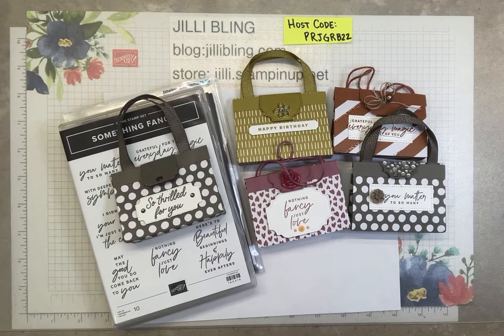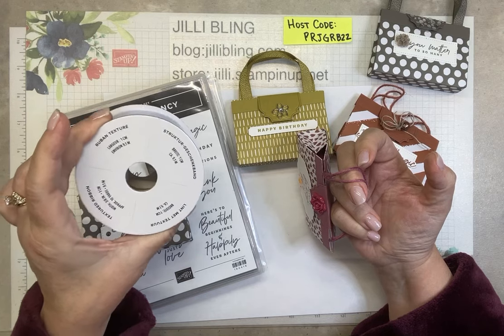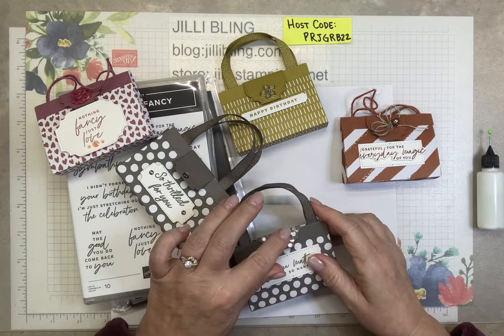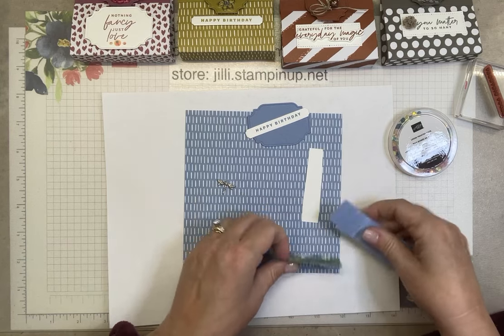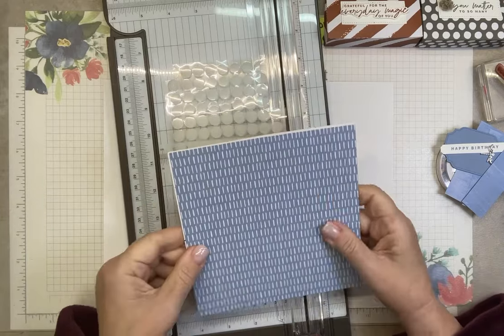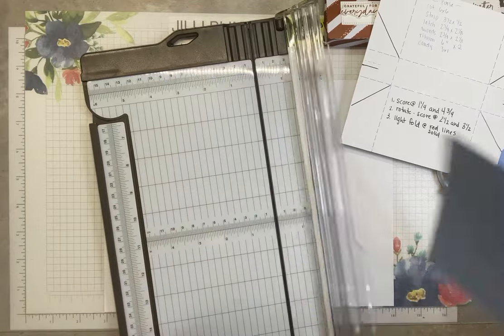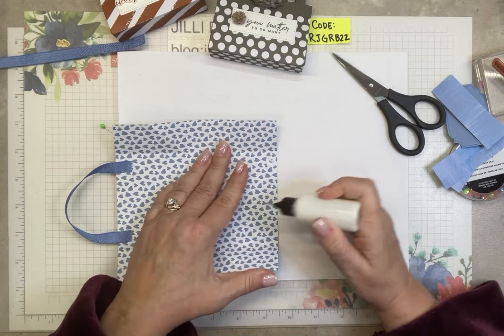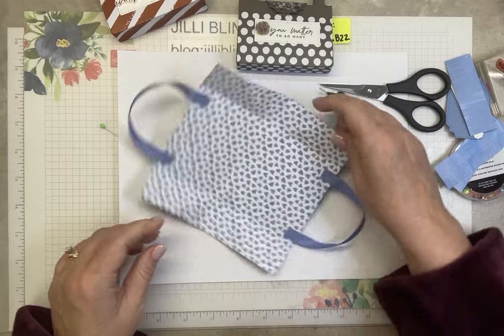Gift Card/Treat Holder Purse - Card Buffet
Copied from Jane Stull
It is the season for doing a little gifting… be it a little token made with love or loaded with a gift card… this is the solution.  Ummm, do you have tooo much DSP that you just keep hanging onto because it’s so pretty?  Each purse takes a 6x6 piece. I used some treasured trinkets to fancy up my purses.

Here is a link to my blog where I show photos, the folding template and paper cut sizes

Here is a link to a list of current supplies used for this project

If you are placing an order for $150 or more, I want you to enjoy all of the Host Rewards you have earned.  If your order is less than $150, I’d love for you please add this Host Code:
PRJGRB22
when prompted. Thank you!